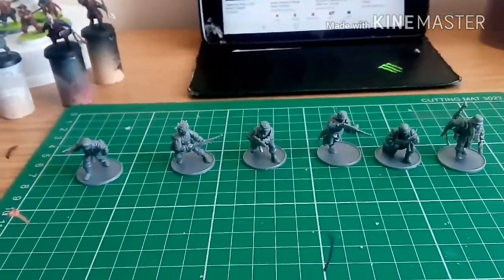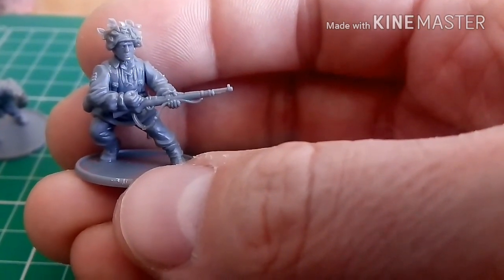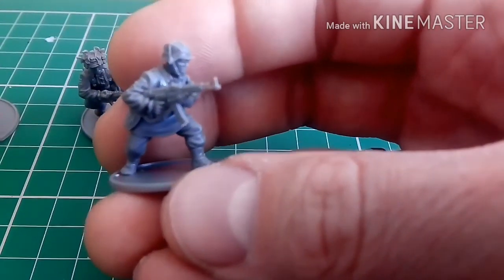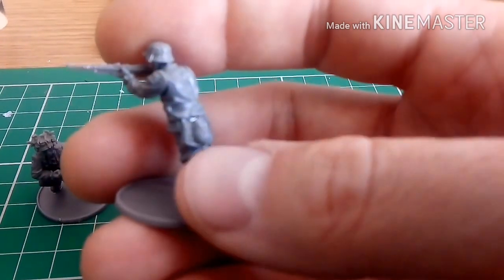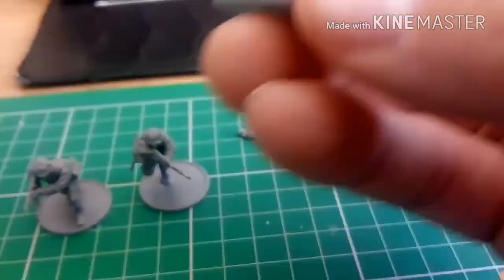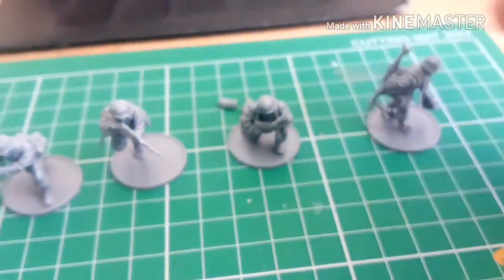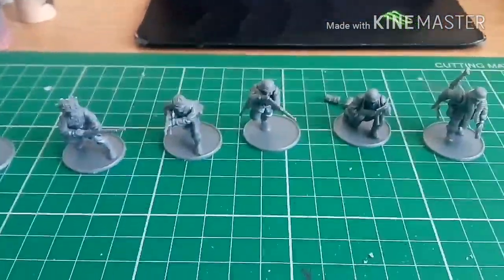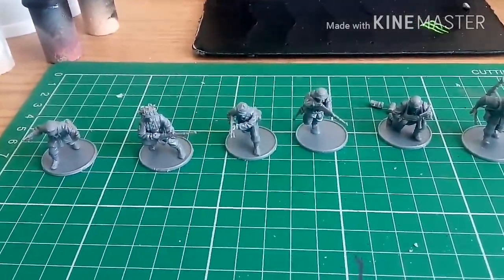Warlord games Waffen SS ww2,first 6 built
My first 6 waffen as soldiers built